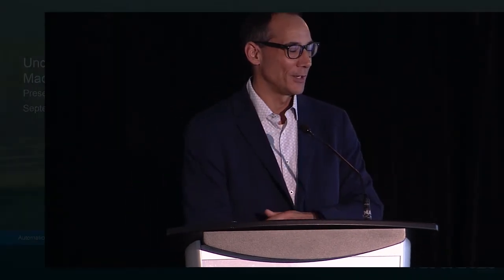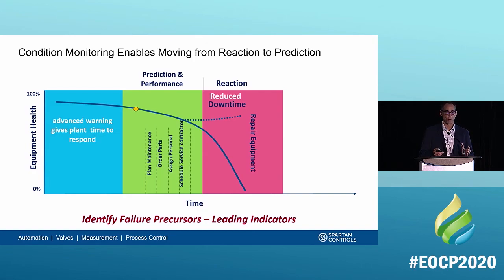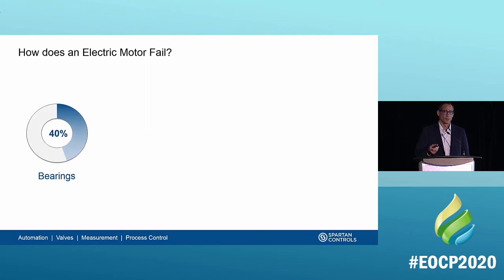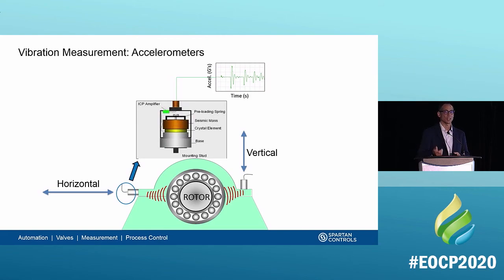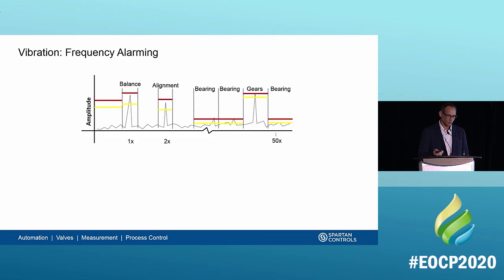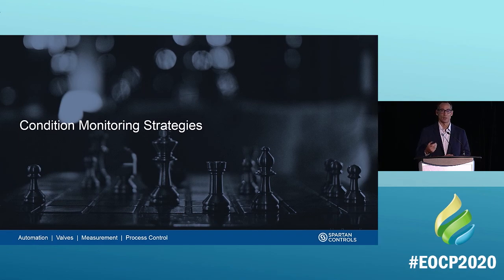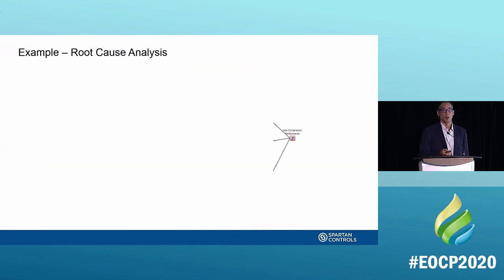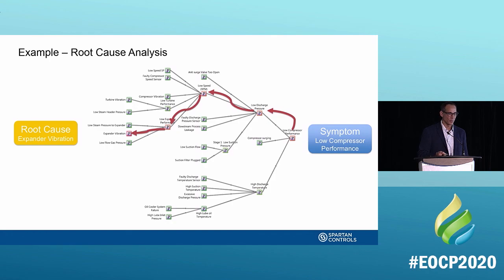Different Levels of Machinery Condition Monitoring - EOCP Conference 2020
Our conference provides learning opportunities for water and wastewater sector professionals on innovative solutions and new insights to foster the prudent management of water and wastewater in British Columbia and Yukon.

The Environmental Operators Certification Program’s mission is to protect human health and the environment by investing in Operators and facilities through increased knowledge, skill, and proficiency in all matters related to the water cycle.